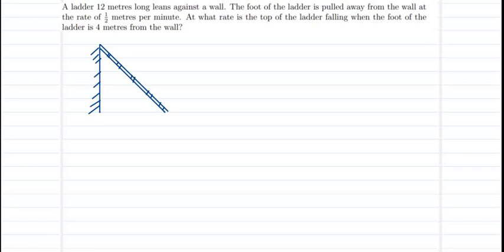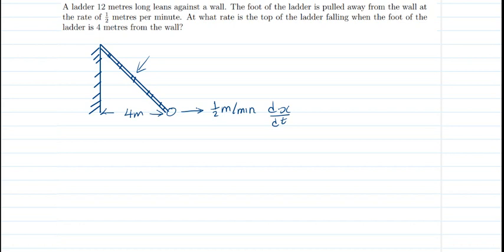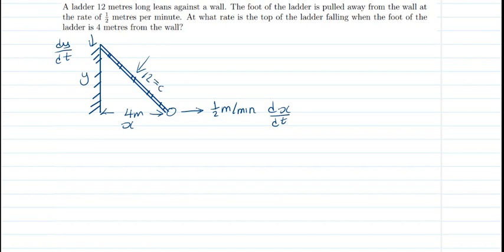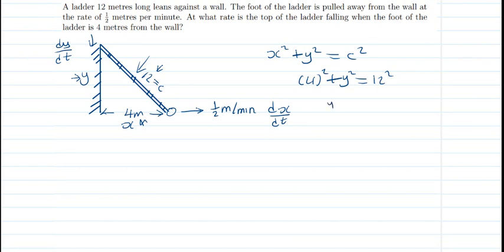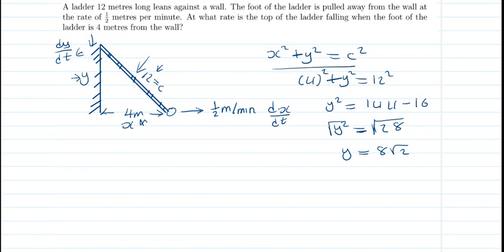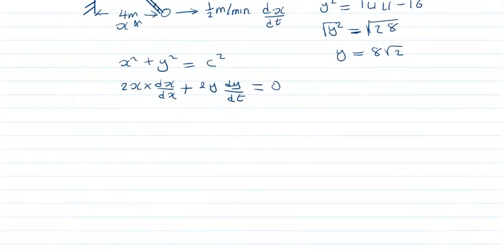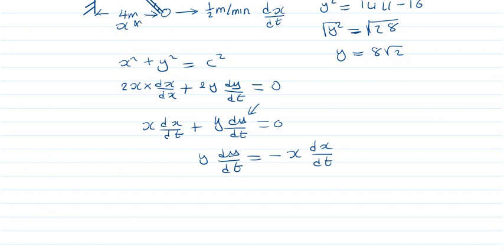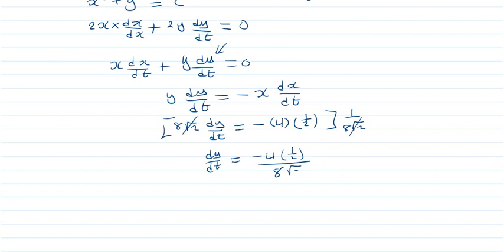A ladder 12 meters long leans against a wall.